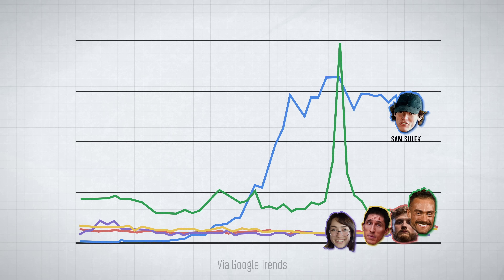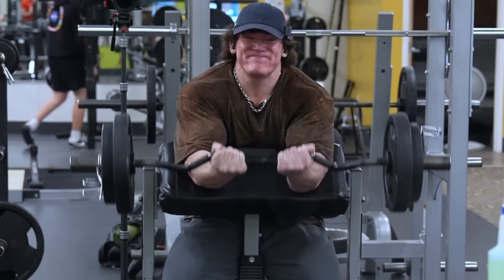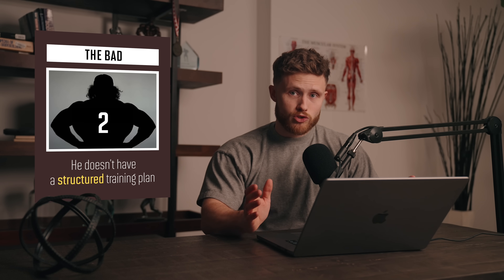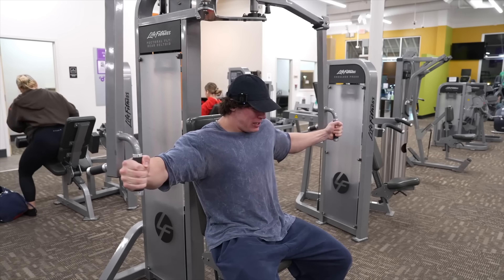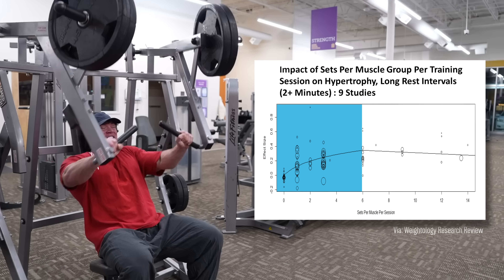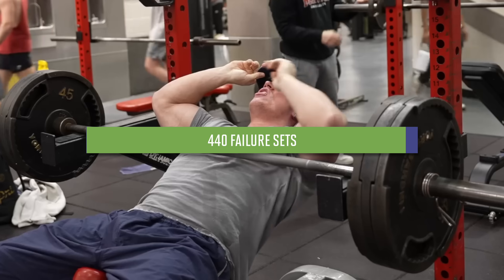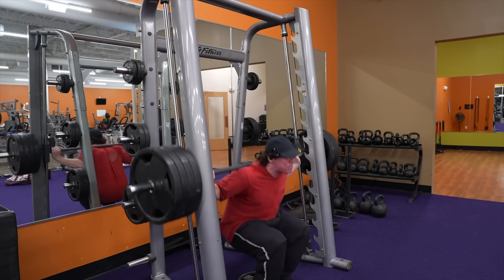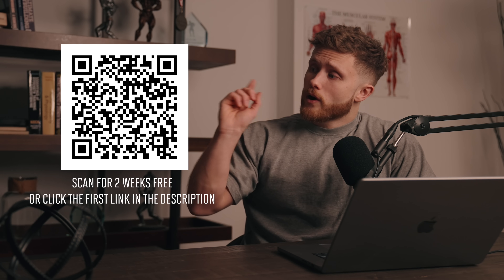The Science Behind Sam Sulek’s Training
In this video, I take a look at Sam Sulek’s training from this year so far. I’ll break down three mistakes Sam is making and then another three things that Sam does very well. We’ll cover his technique, range of motion, volume, intensity, rep ranges, and more, and I’ll be assigning a grade to each. I’ll also be assigning an overall grade to Sam’s training at the end of the video.

Chapters:

0:00 - Sam's Training Overview
1:26 - Technique
3:26 - Progression
6:00 - Training Split
8:20 - Intensity (effort)
10:00 - Rep ranges
10:50 - Enjoyment

Using a Variety of Rep Ranges is Better for Hypertrophy